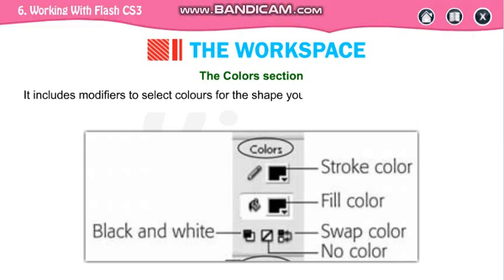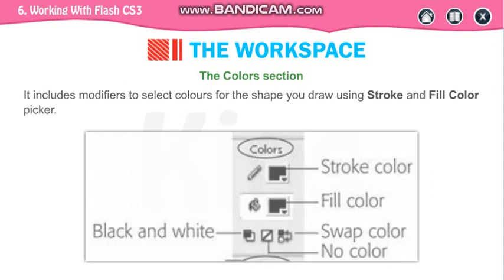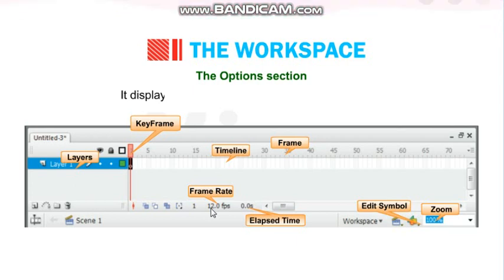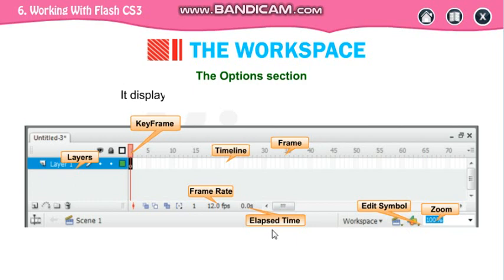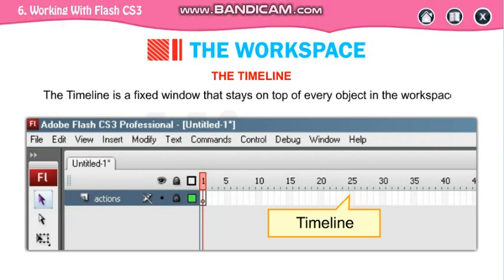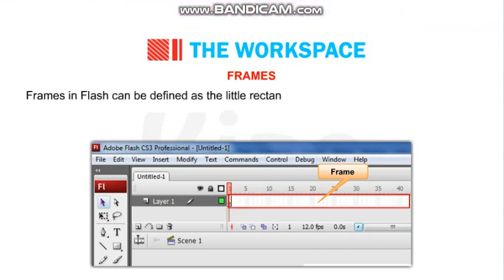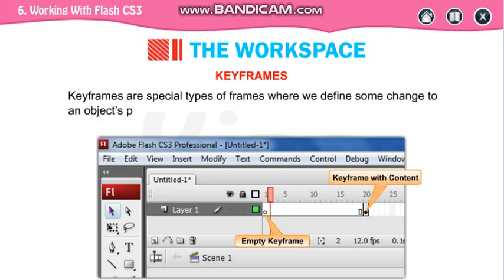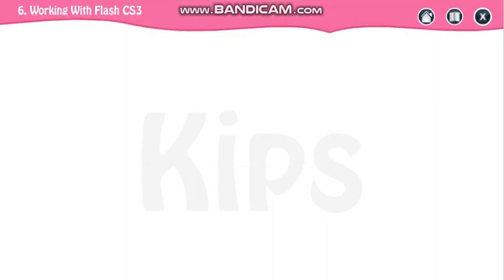Std VII Lesson 6 Flash Part 2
Flash about color section, timeline, frames and key frames